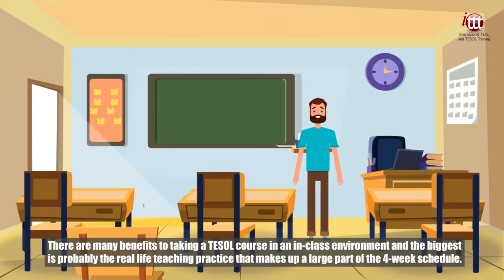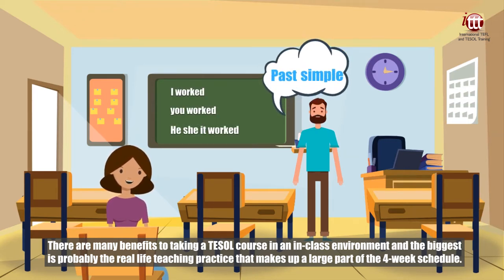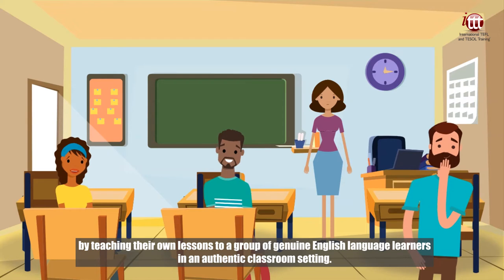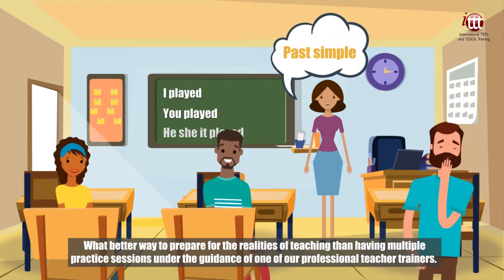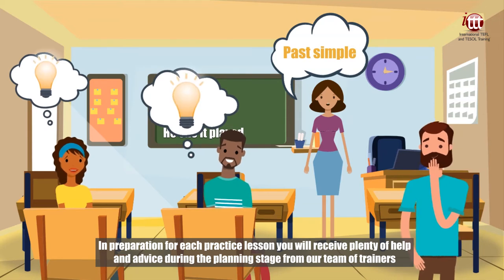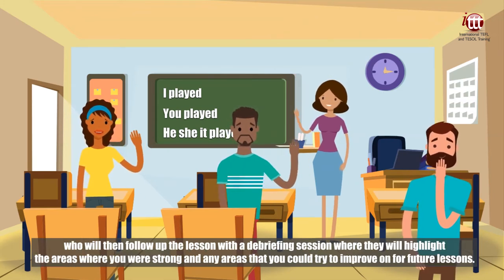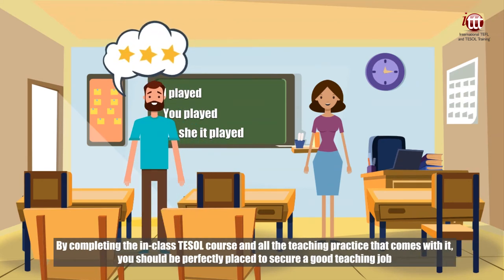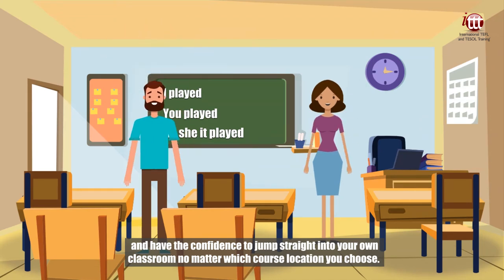Why Choose ITTT? | TESOL Teaching Practice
There are many benefits to taking a TESOL course in an in-class environment and the biggest is probably the real-life teaching practice that makes up a large part of the 4-week schedule. Throughout the course, each trainee will have many opportunities to practice the skills they have learned in the input sessions by teaching their own lessons to a group of genuine English language learners in an authentic classroom setting. What better way to prepare for the realities of teaching than having multiple practice sessions under the guidance of one of our professional teacher trainers.

In preparation for each practice lesson, you will receive plenty of help and advice during the planning stage from our team of trainers, who will then follow up the lesson with a debriefing session where they will highlight the areas where you were strong and any areas that you could try to improve on for future lessons. By completing the in-class TESOL course and all the teaching practice that comes with it, you should be perfectly placed to secure a good teaching job and have the confidence to jump straight into your own classroom no matter which course location you choose.